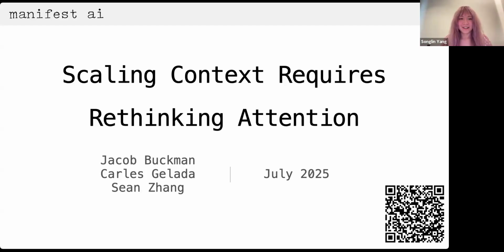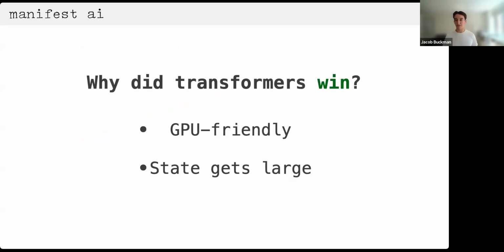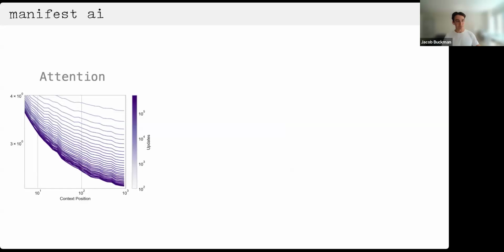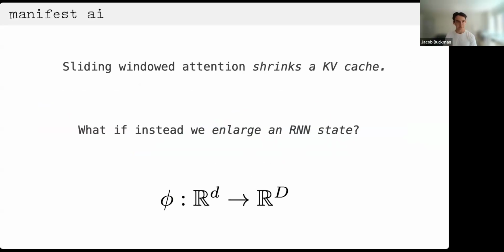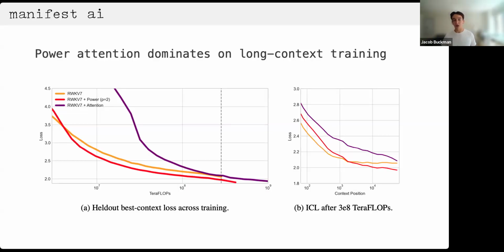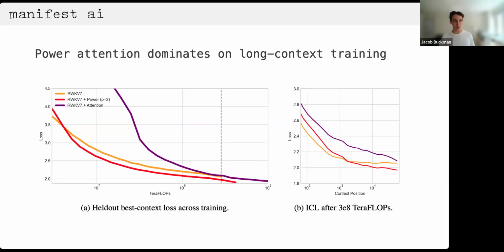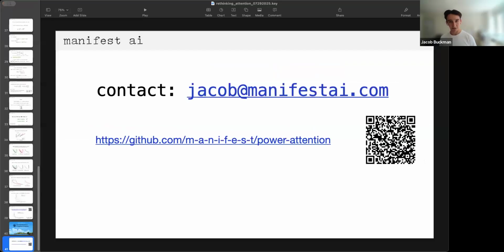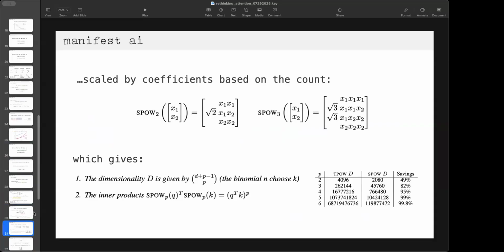Scaling Context Requires Rethinking Attention - Jacob Buckman | ASAP 30